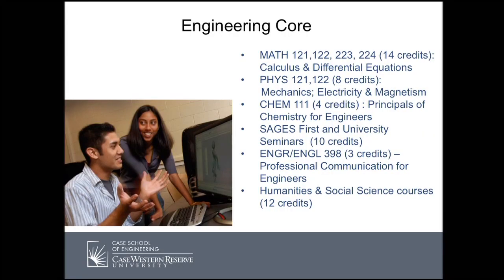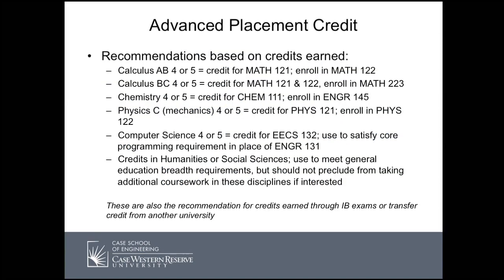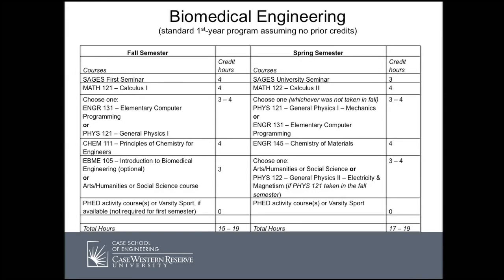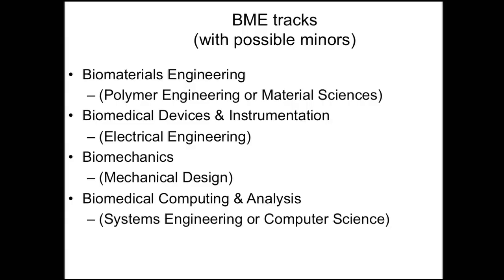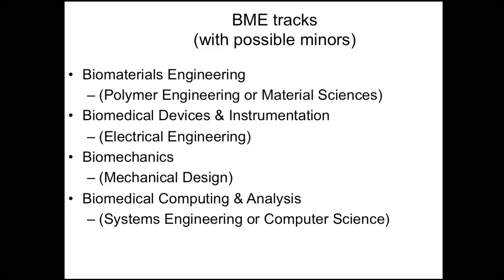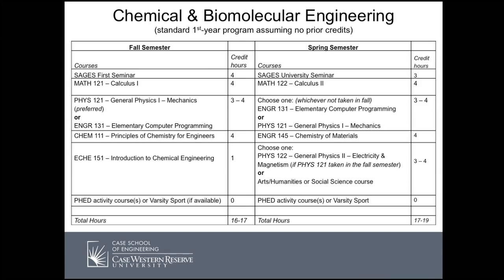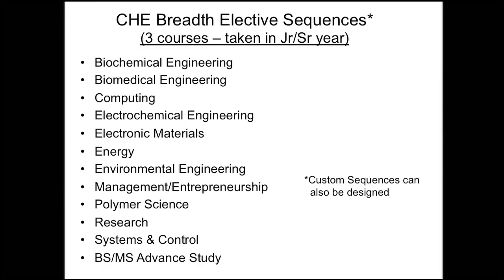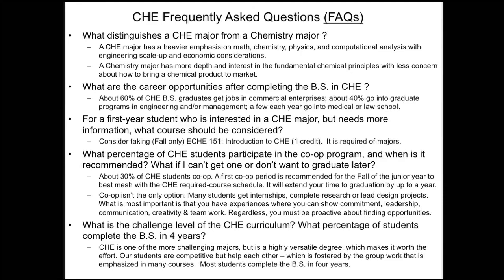Biomedical, Chemical, and Biomolecular Engineering First-Year Student Registration Information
Case School of Engineering
First-Year Student Registration Information
May 17, 2016